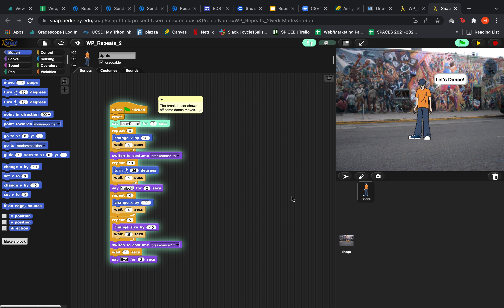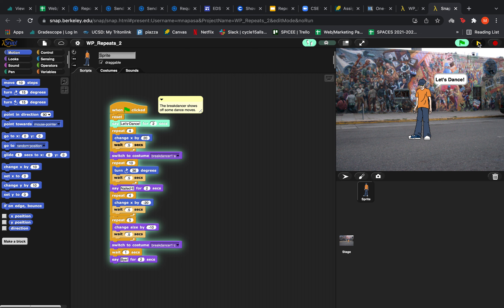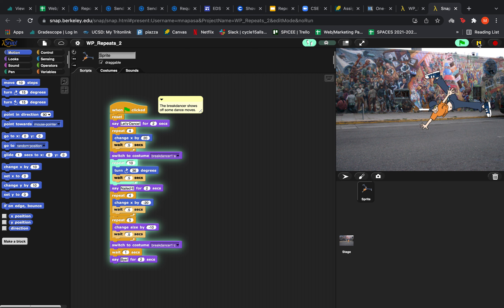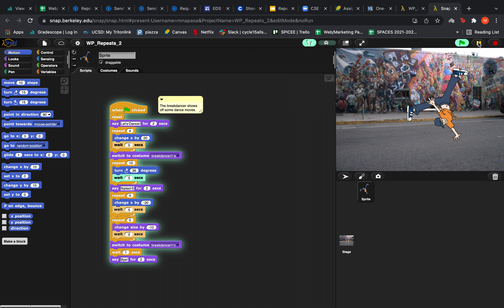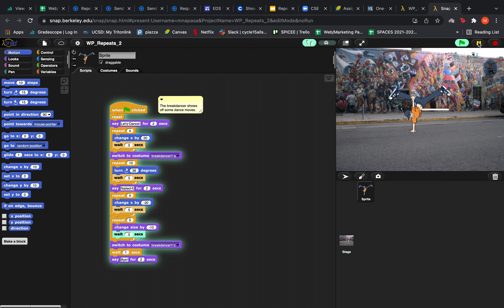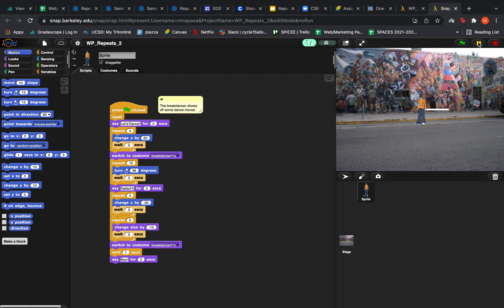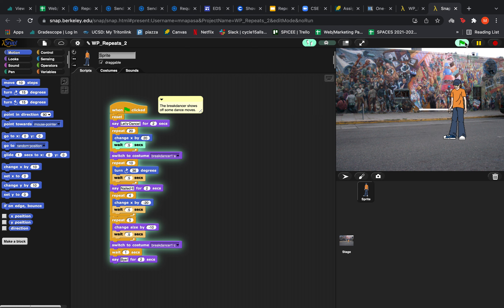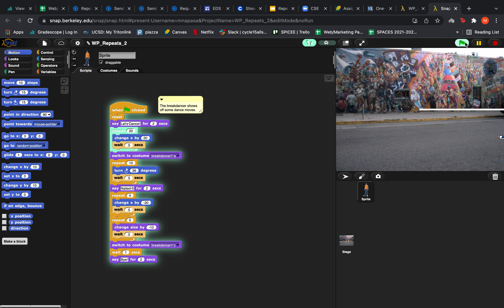Snap Program Explanation of "Breakdancer" Program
This video is an explanation of some snap code that shows a breakdancer showing off his moves.